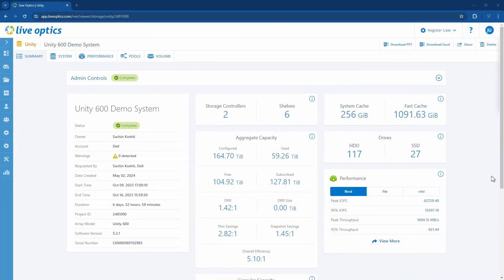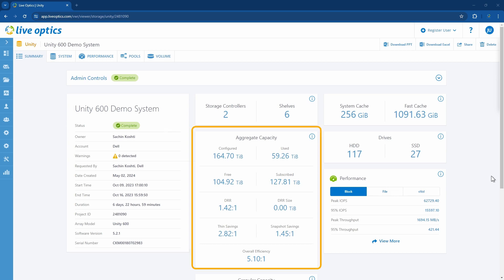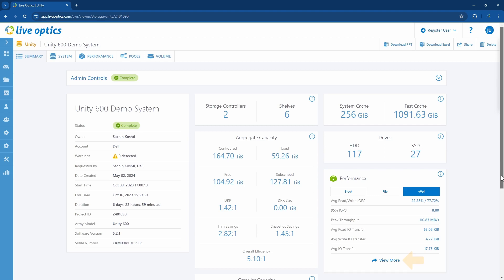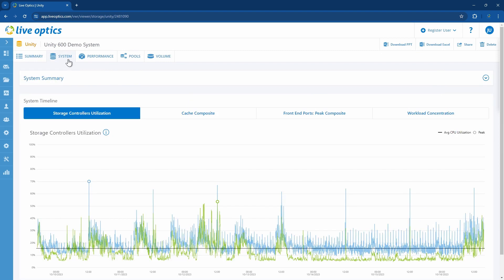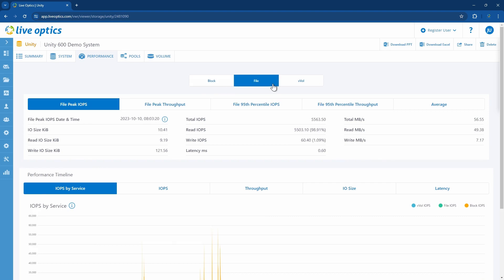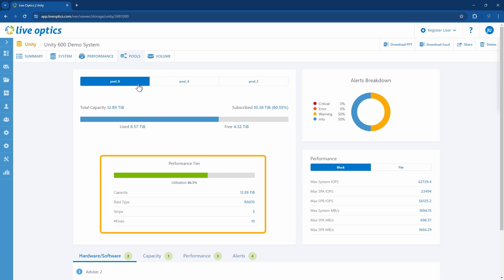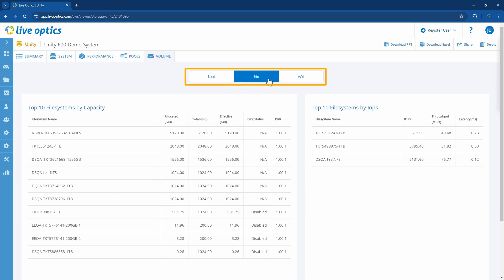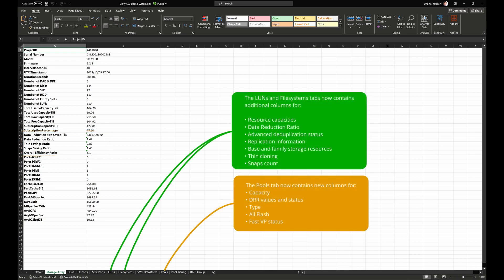What's New in the Dell Unity Live Optics Dashboard (Apr 2024)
We released a new update on the Live Optics dashboard for Dell Unity storage in April 2024. This video gives an overview of the Unity dashboard and highlights the newly added features.